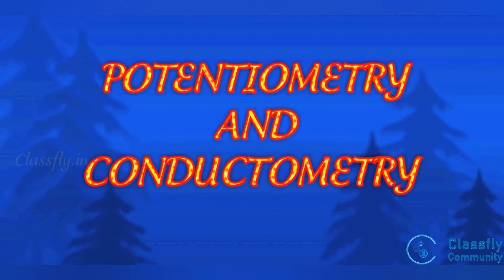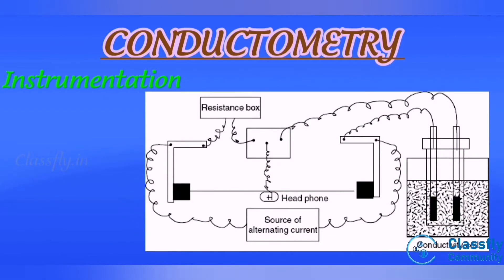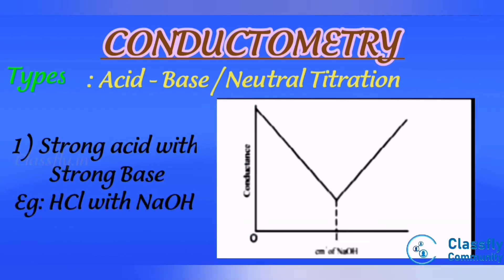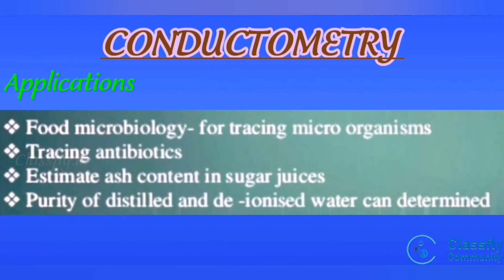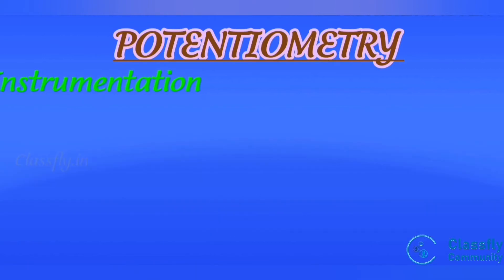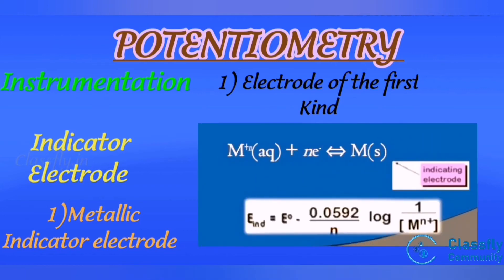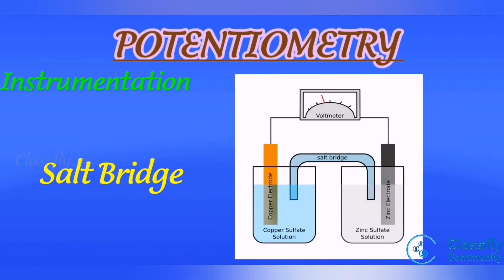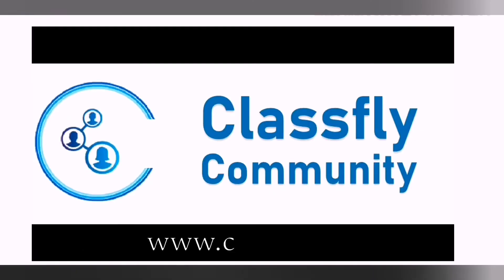Engg | VTU | Chemistry | Module 5 | Conductometry and Potentiometry